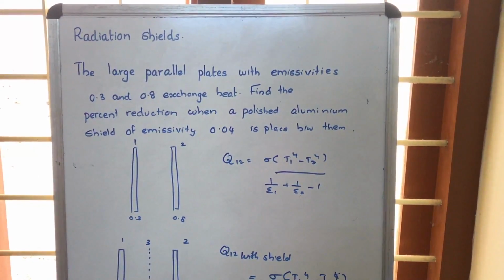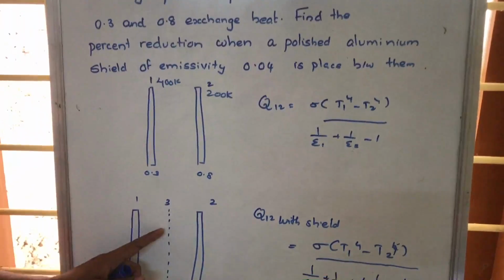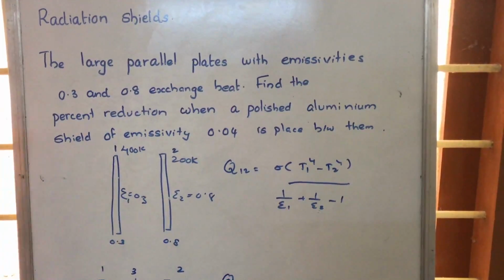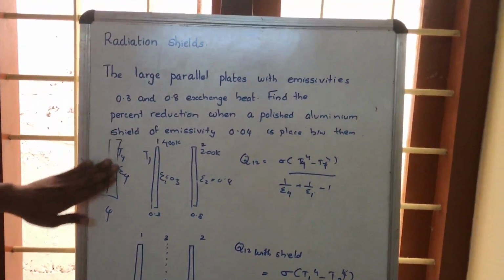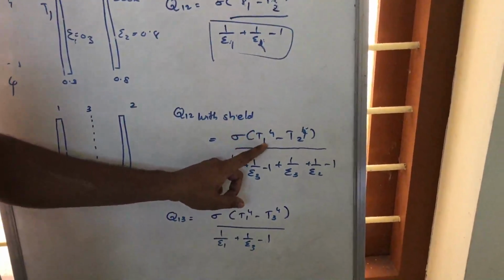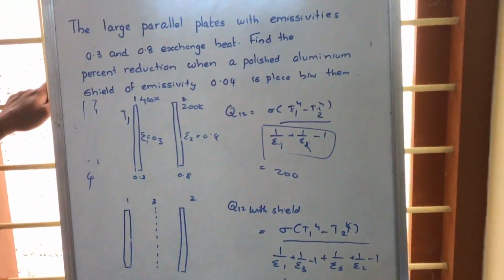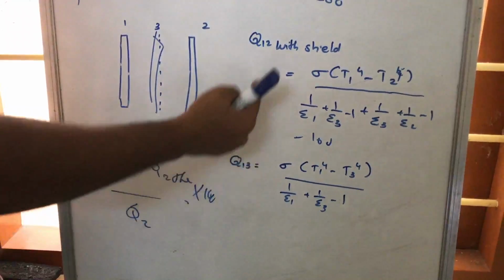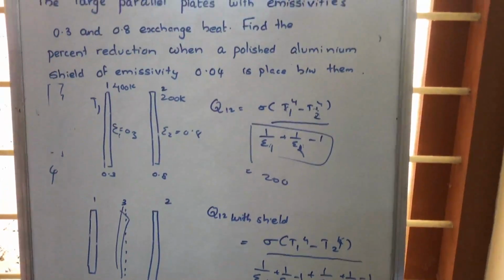Radiation shields problem using HMT data book HMT Problems : Basic Heat and Mass Transfer lectures